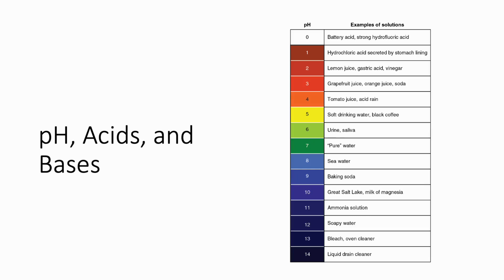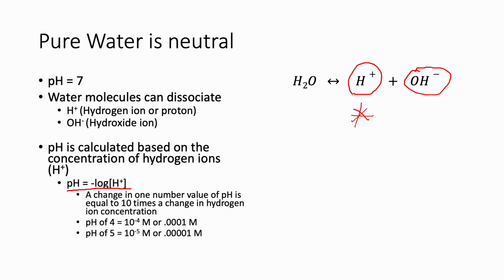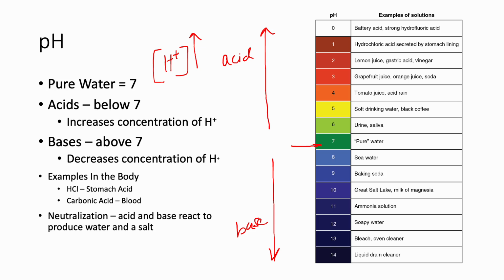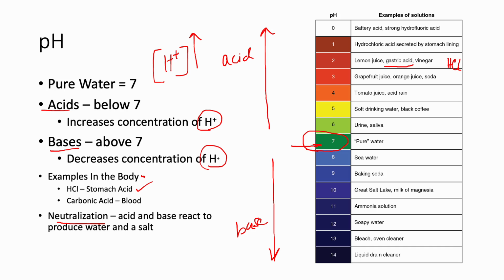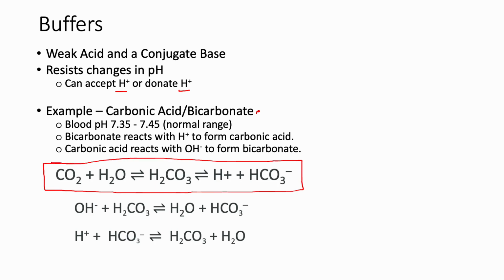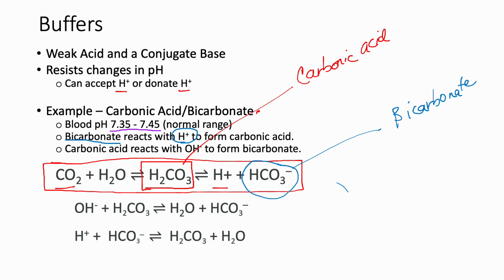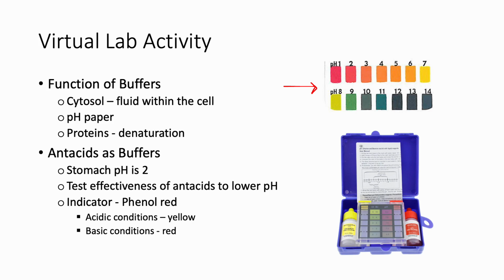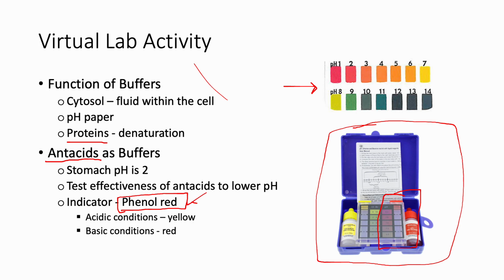Acids, Bases, and pH